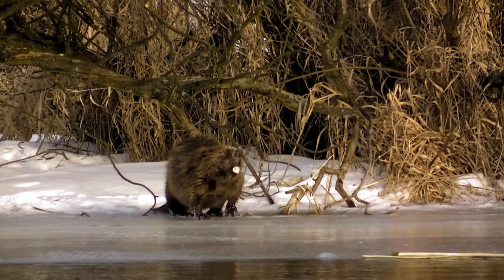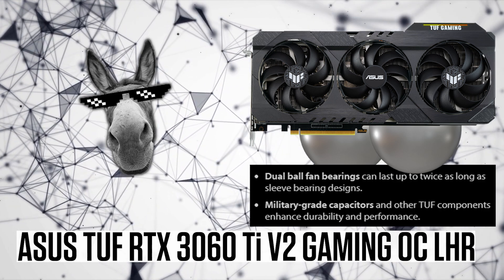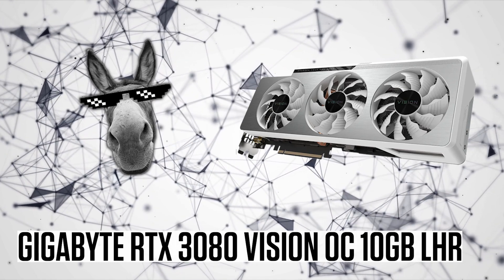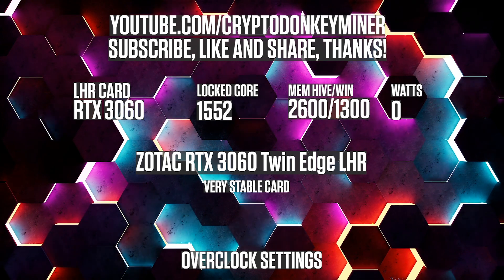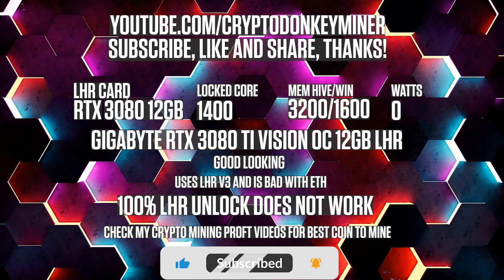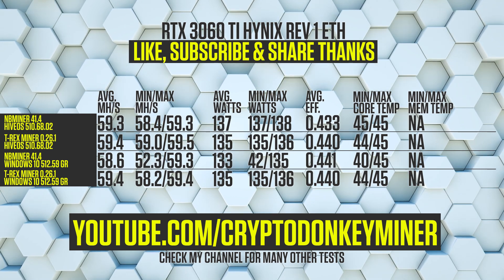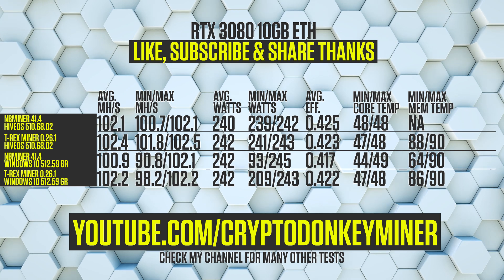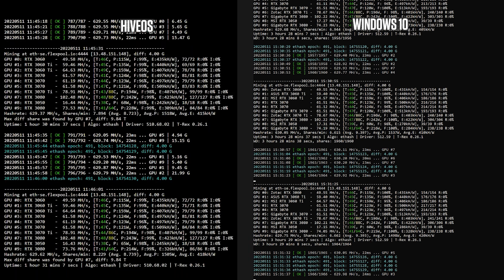TREX 0.26.1 VS NBMiner 41.4 FULL LHR Unlock HiveOS Windows 10 3050 3060 3060 TI 3070 3070 TI 3080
T-REX MINER 0.26.1 VS NBMINER 41.4 BETA FULL LHR UNLOCK properly tested, including profits, comparison and overclock settings. Which has the best LHR unlock? Which is most efficient? What is the changelog? Those are the questions that we will be answering. We will also look at NBMiner RTX 3050 LHR unlock and RTX 3080 12GB LHR unlock at 90%!

The following are tested:
RTX 3050 LHR UNLOCK IN NBMINER
RTX 3080 12GB LHR UNLOCK IN NBMINER

How to get NBMiner 41.4 and T-REX Miner 0.26.1:
Update it from HiveOS

NBMiner 41.4 Windows 10 batch file:
nbminer -a ethash -o stratum+tcp://{POOL} -u {WALLET} -cclock @{LOCKEDCORE} -mclock {WINMEMORY} -fan 100
pause

T-REX 0.26.1 Windows 10 batch file:
t-rex.exe -a ethash -o stratum+tcp://{POOL} -u {WALLET} --fan 100 --lock-cclock {LOCKEDCORE} --mclock {WINMEMORY}
pause

What will LOLMINER, GMINER and MININZ now do?

Amazon US
Pads 3.0mm

Amazon DE
Pads 3.0mm (2 pack)

Amazon UK
Pads 3.0mm (big pack)